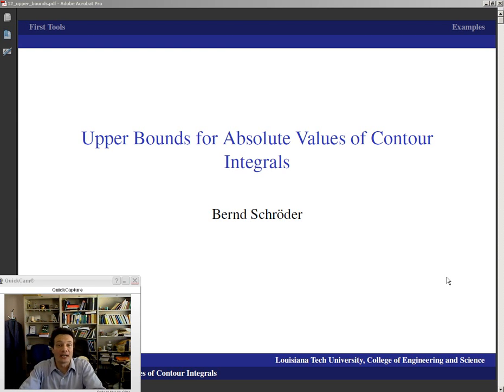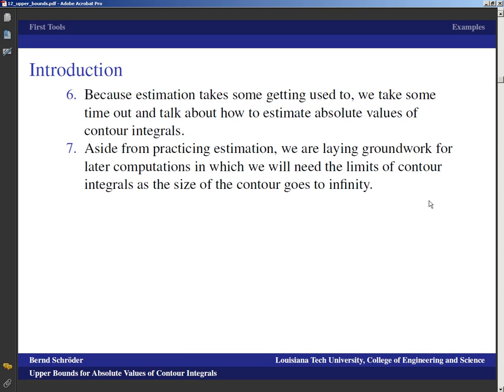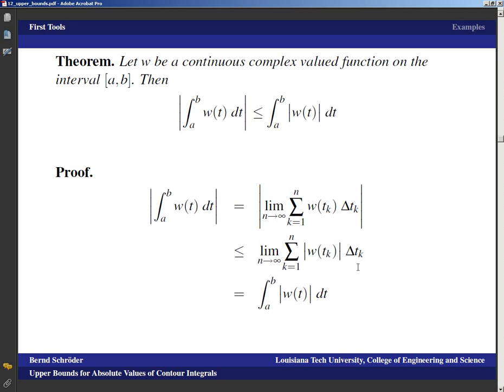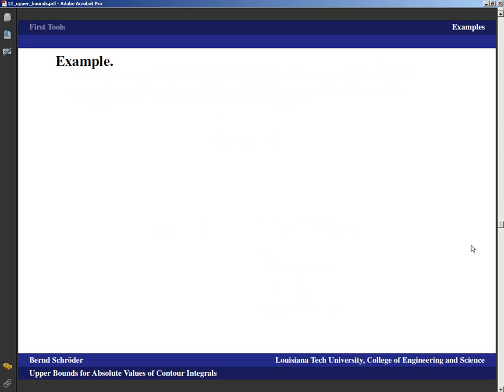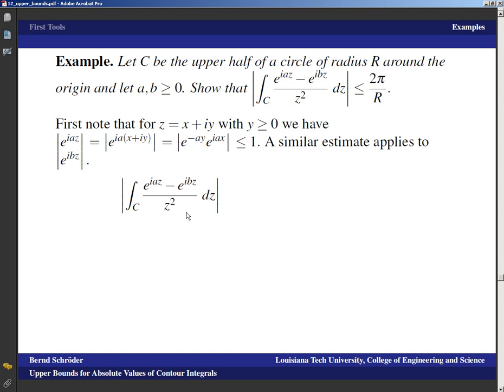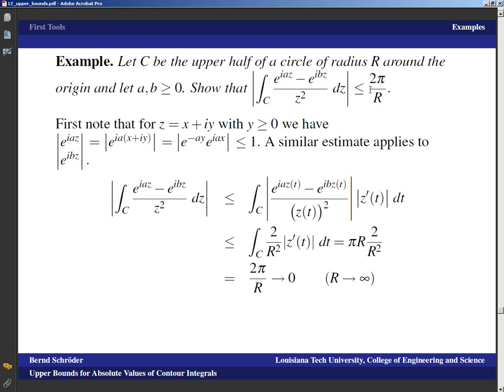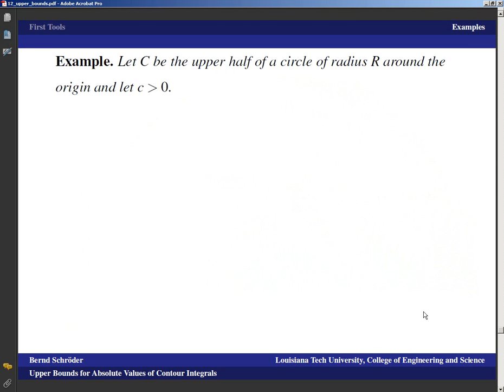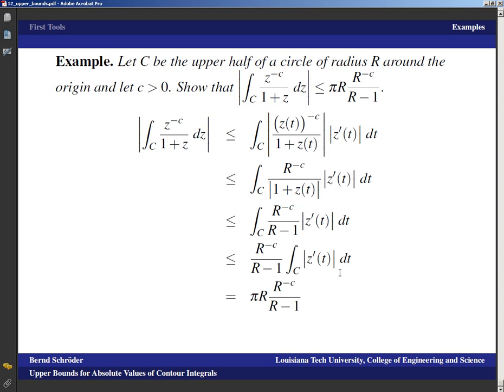LSU Complex Analysis Lecture 12 upper bounds